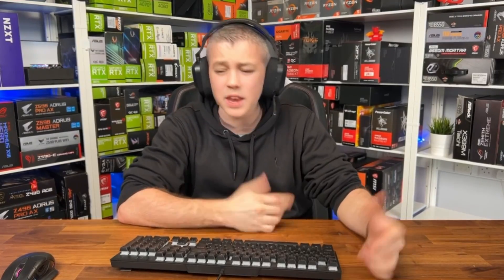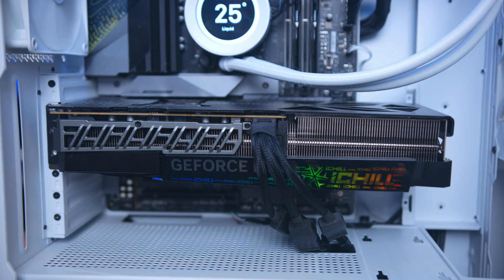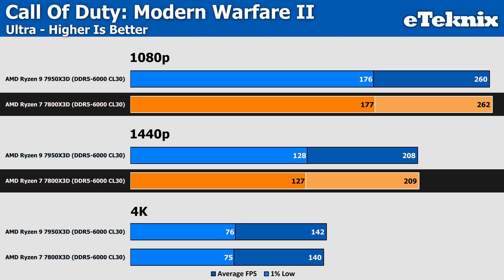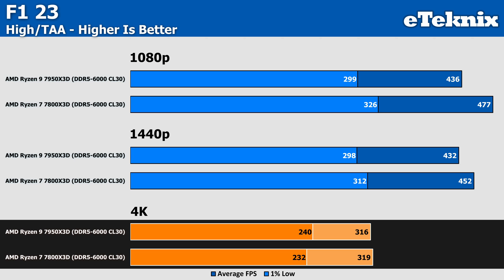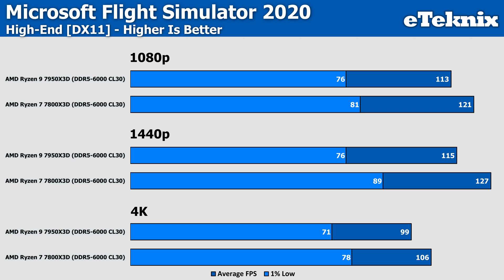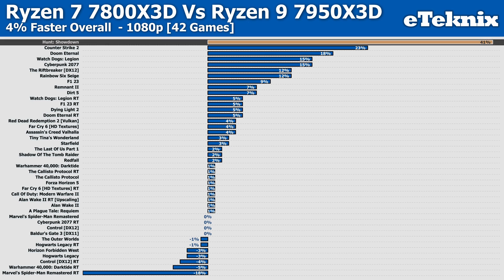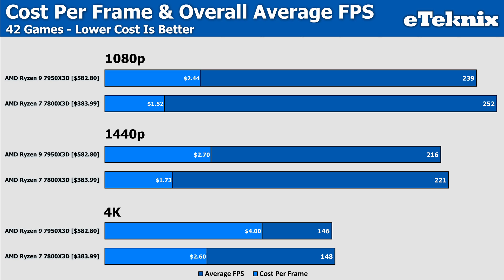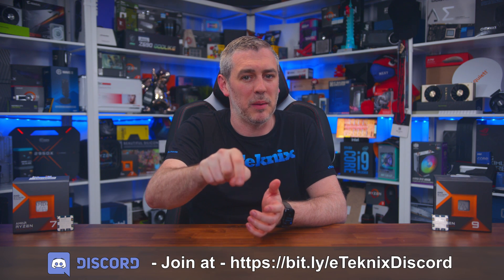Ryzen 9 7950X3D Vs Ryzen 7 7800X3D [42 Game Benchmark | 1080p, 1440p & 4K]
In todays edition of AMD Vs AMD, we're looking at X3D Vs X3D, with the 7950X3D and the 7800X3D to decide if the extra money makes for a better value processor if both options use 3D V-Cache

00:00 Introduction
00:34 Sponsor
01:11 The CPUs
02:47 How We Test
03:45 A Plague Tale Requiem
04:17 Assassins Creed Valhalla
04:51 Baldur's Gate 3
05:25 Call Of Duty: Modern Warfare II
05:48 Counter Strike 2
06:30 Cyberpunk 2077
07:08 Cyberpunk 2077 RT
07:41 F1 23
08:09 Far Cry 6
08:48 Hogwarts Legacy
09:18 Marvel's Spider-Man Remastered
09:48 Marvel's Spider-Man Remastered RT
10:26 Microsoft Flight Simulator
11:00 Remnant II
11:41 Watch Dogs: Legion
12:27 Performance Analysis
12:45 Percentage Differences
13:23 1% Low Percentage Differences
14:27 Cost Per Frame
15:57 Final Thoughts